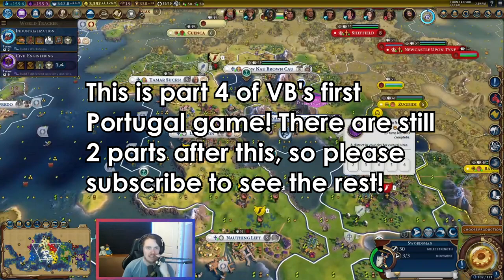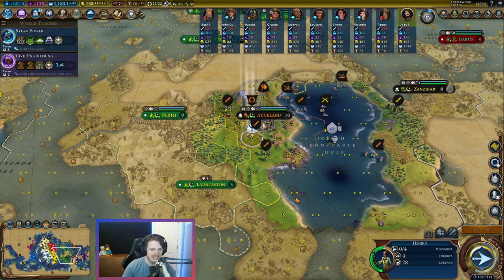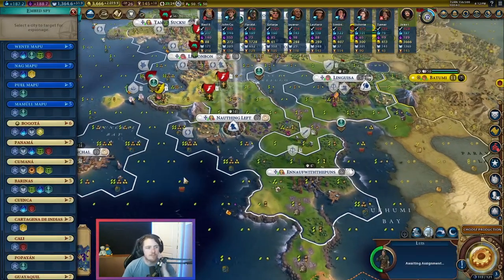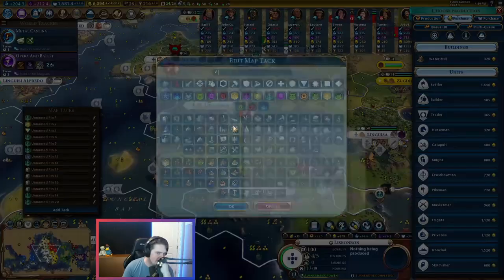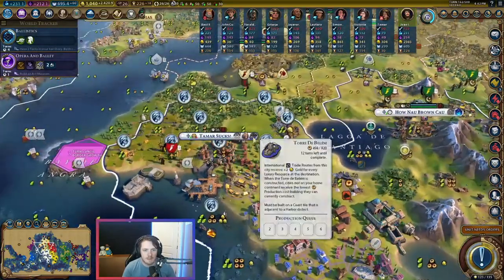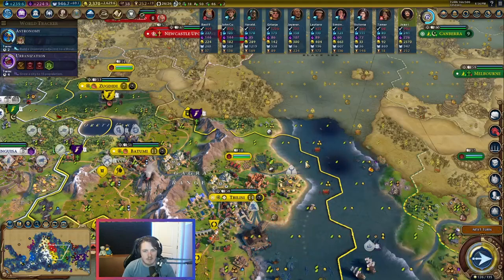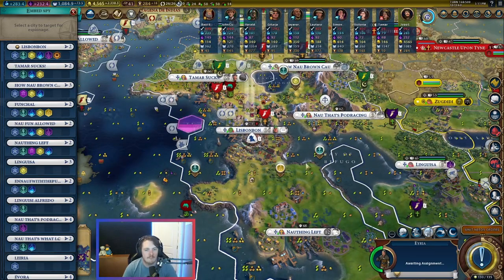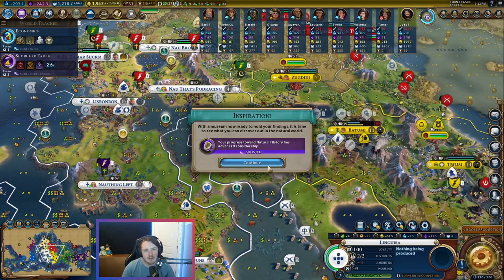Creating INCREDIBLE Ocean Tiles with Deity Portugal!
Hello Clan! PORTUGAL IS HERE! I hope you enjoyed the video!

Clan Supporter Shout-Outs:

- Boesthius
- Fire Hammer
- Donkzy
- Caznadien
- Kyle Jamieson
- Avizo
- Alexis
- Stogie 12
- William Gossnick
- Noble Zarkon
- Niels Bannink
- MatAndHistHat
-100Games100Days
-Bibby Blah